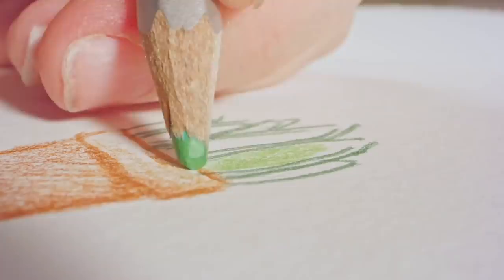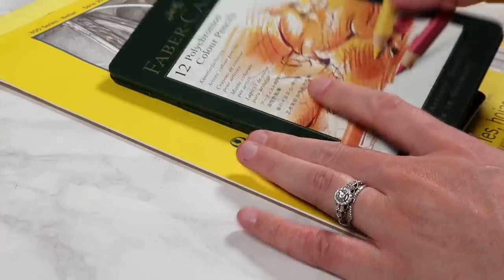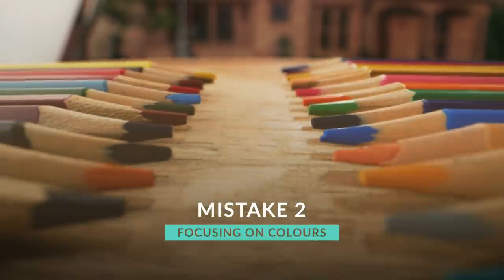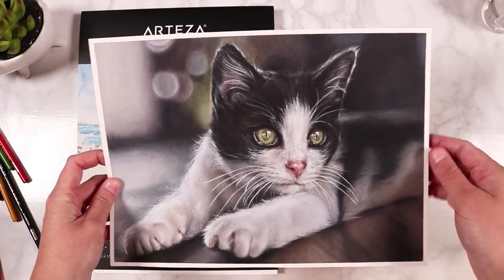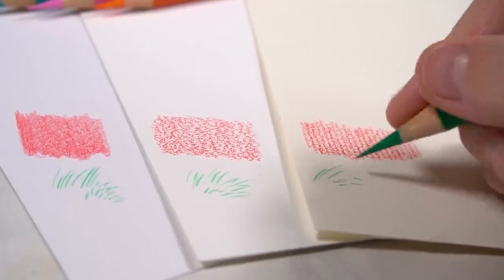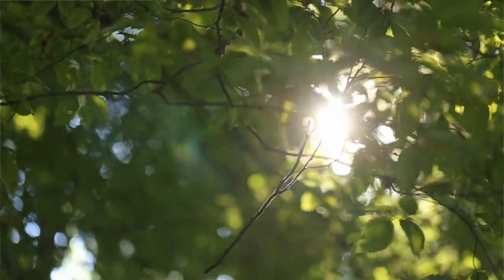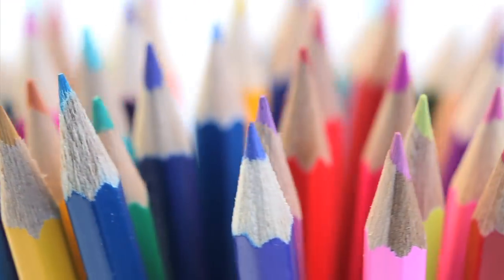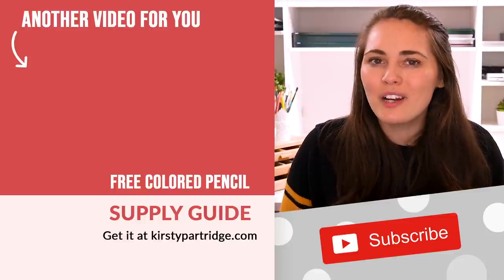5 Colored Pencil MISTAKES Most BEGINNERS Make (Before You Even Start Drawing!)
Coloured pencils can be a challenging medium and it is very normal to make a few mistakes during the colouring process. But, a lot of these coloured pencil mistakes could be avoided before you even start your coloured pencil drawings.